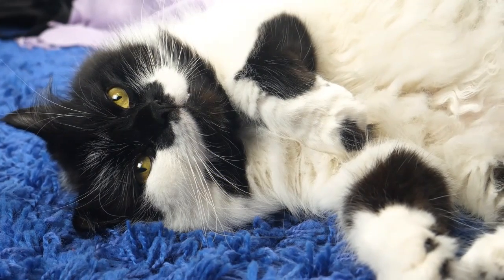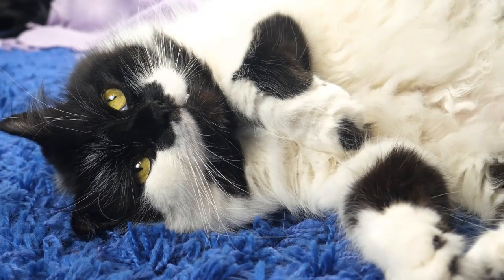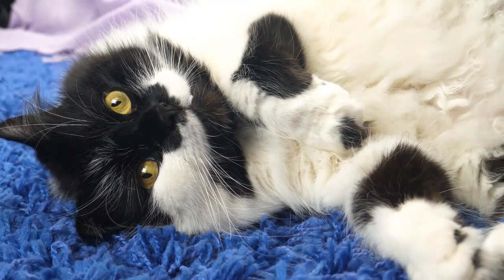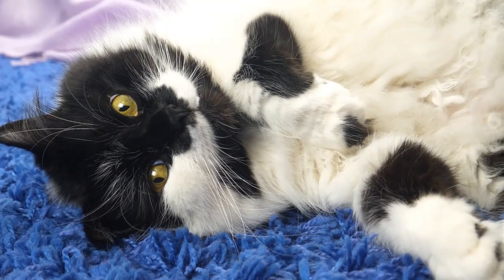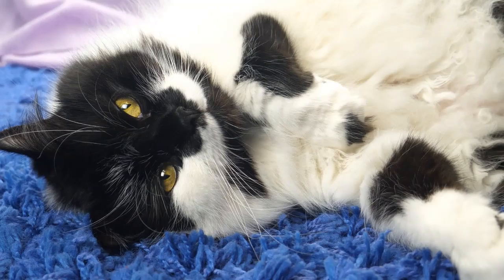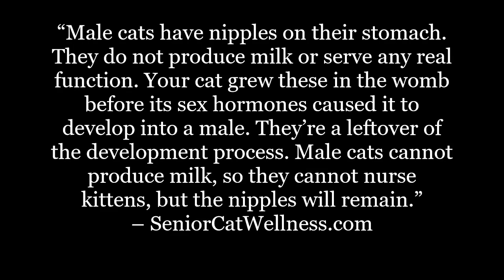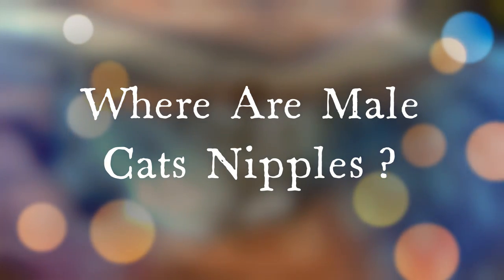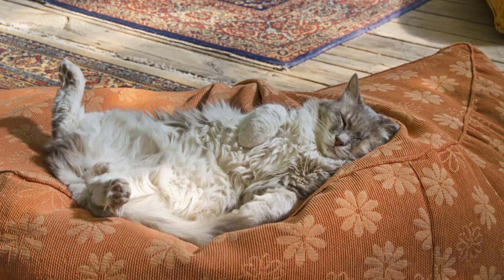Why Do Male Cats Have Nipples?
Have you ever wondered why your male cat has nipples?

In this material we’ll briefly discuss the purpose of male nipples. The physical location. And potential signs of injury and infection.

IMPORTANT LINKS...

Facebook.com/seniorcatwellness
Twitter.com/cat_wellness
Pinterest.co.uk/SeniorCatWellness